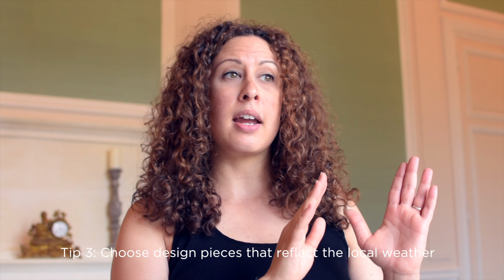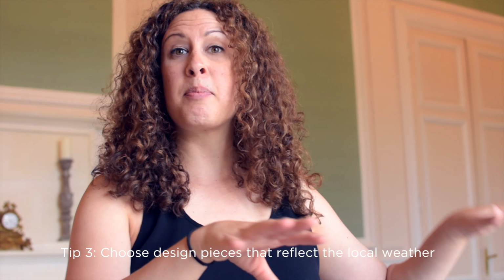How To Organise An Outdoor Wedding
This video, co-hosted by Jennifer Fox, an American wedding planner and long-time partner of Château Bouffémont, is packed with tips and tricks to help you pull of the most perfect outdoor wedding.